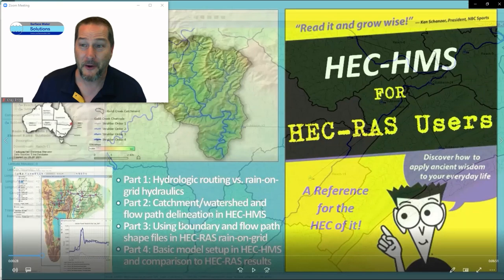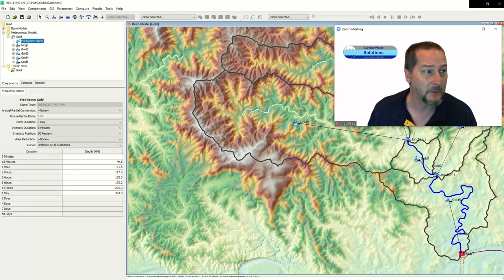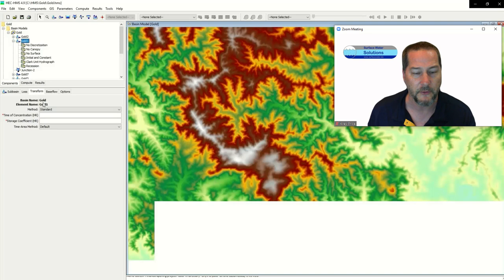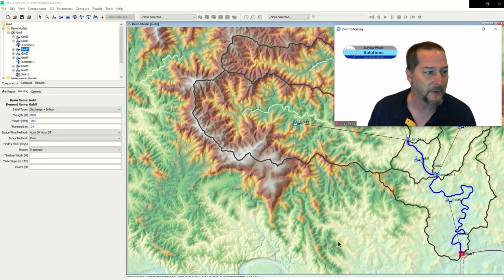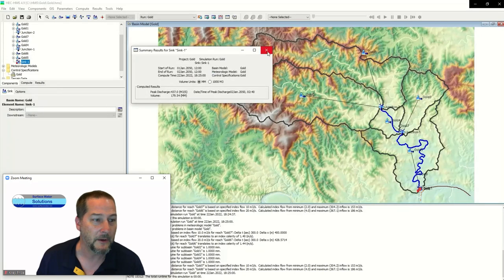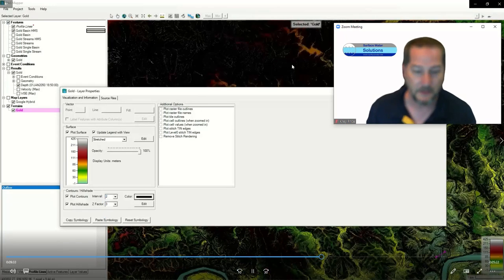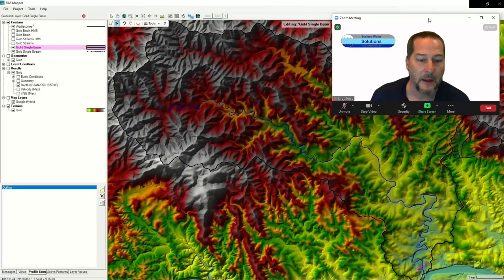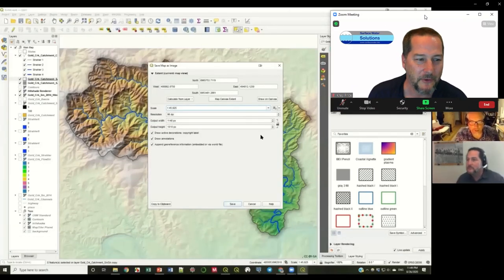HEC-HMS for HEC-RAS Users Part 4 of 4: Setting up a basic HEC-HMS model and comparing to HEC-RAS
To mark yesterday’s release of the highly anticipated HEC-HMS Version 4.9, we’ve put together some video tutorials showing how easy it is to use HEC-HMS to delineate catchments/watersheds and flow paths, which can be very useful for setting up HEC-RAS models.

Part 4: Setting up a basic HEC-HMS model and comparing to HEC-RAS, manual delineations in RAS Mapper using GIS commands
0:00 Introduction
0:20 Merge and split HEC-HMS elements
0:48 Create new meteorological model
2:19 Create new control specification
3:16 Enter basin losses, transform, and baseflow
5:21 Enter reach properties
7:05 Create new simulation run
7:35 Export results
9:34 Add basins manually in RAS Mapper using Geospatial Operations command
13:40 Hydrograph comparison
14:18 QGIS course for creating watershed maps
14:47 Summary

Here are some of the links we reference in the videos along with some additional resources: